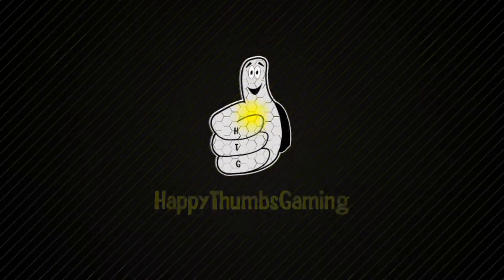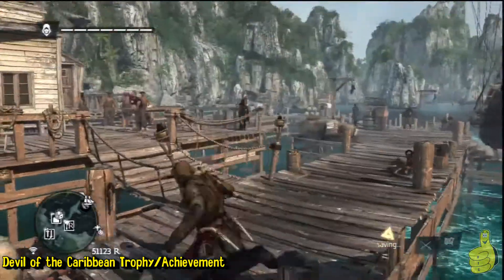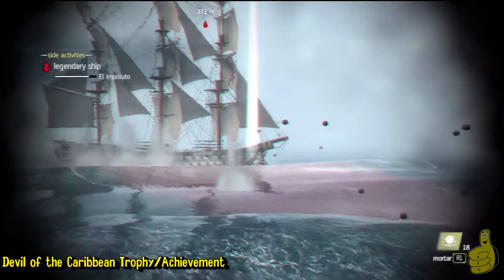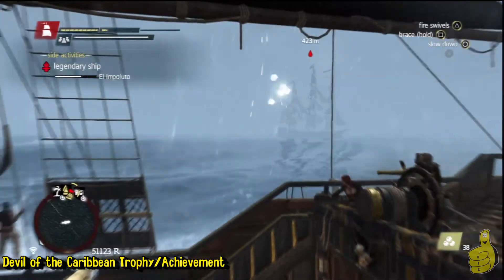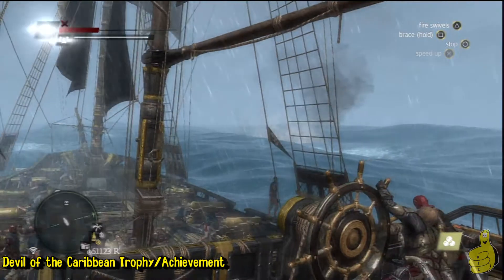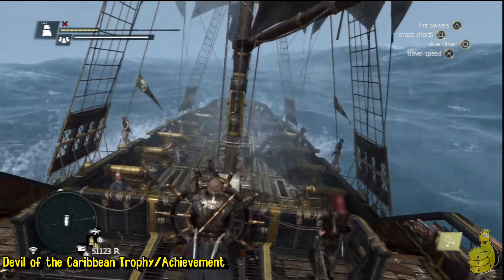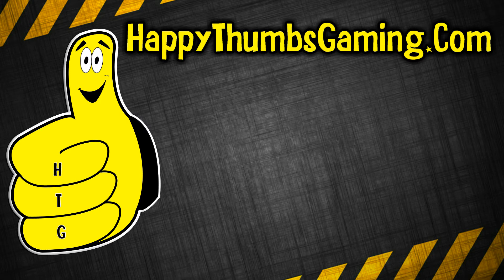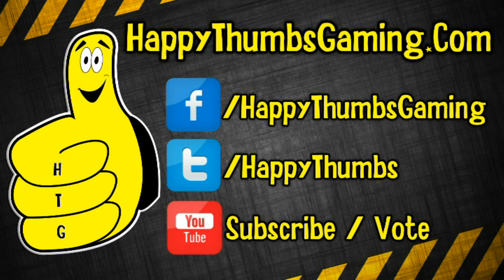Assassin's Creed IV Black Flag Devil of the Caribbean Trophy/Achievement (El Impoluto) - HTG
(HTG) Doug walks you through how to Defeat all 4 of the Legendary Ships, in the brand new expansive and beautiful world of Assassin's Creed 4: Black Flag.  There are 4 different battles that you must win to unlock the Devil of the Caribbean Trophy/Achievement. The 4 ship battles are located in each of the four corners of the map. In this Assassin's Creed 4: Black Flag video we will be showing you how to defeat the Legendary ship, El Impoluto. The El Impoluto is located in the North West corner of the map. Before you start any of the Legendary ship battles be sure to have your ship fully upgraded and be sure to have all your ammunition fully stocked to give yourself the best chance to win these battles. We absolutely love Assassin's Creed 4:Black Flag so we definitely think that you should pick up Assassin's Creed 4: Black Flag and then watch these videos.